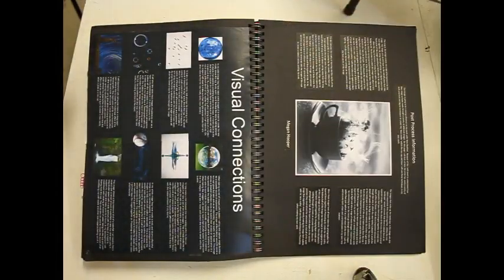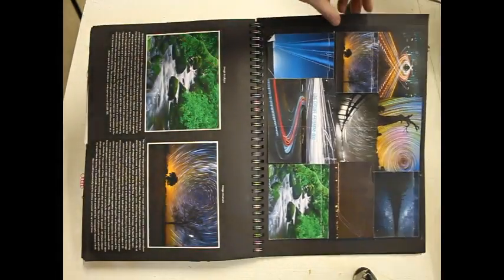A Level Photography Sketchbook A* examples: "New Realities"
This vid shows a student sketchbook made in response to the exam question "New Realities" from this year's 2015 A2 Photography paper